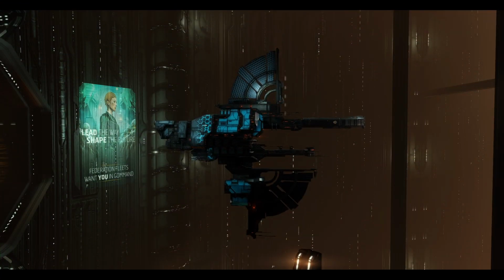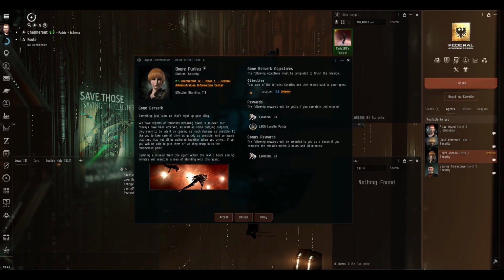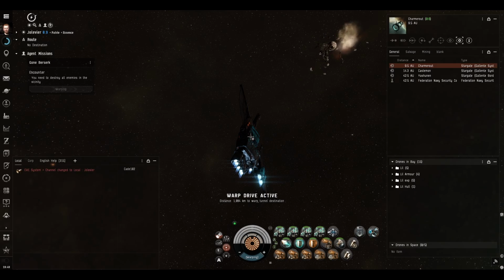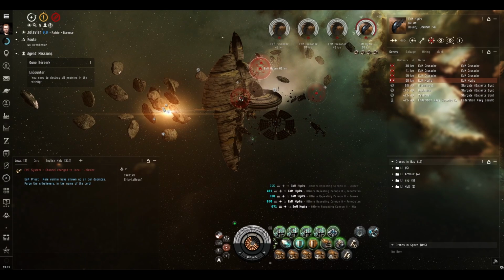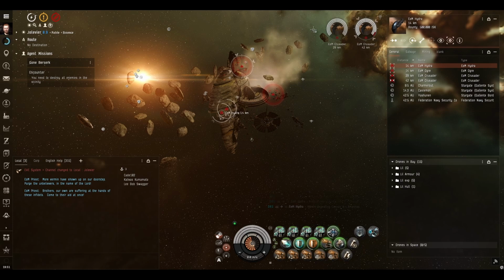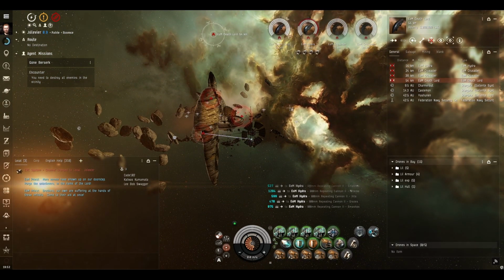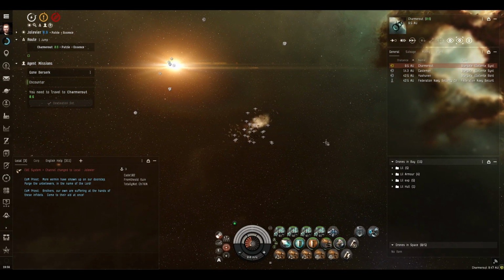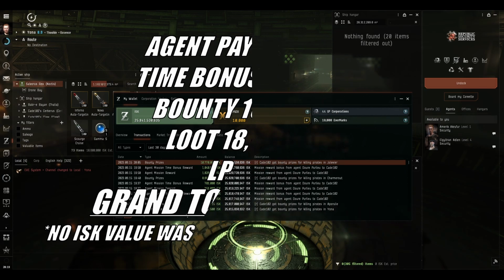EVE Online: L4 Guide - Gone Berserk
In this episode, we have a nice chill time in a nice little shooting gallery and make a giant pile of isk in just a few minutes!
Join me as we work our way through every Level 4 Security mission in EVE Online!
This video series will provide a walkthrough for every regular Level 4 mission in the game, except the Anomic "burner" missions.

THE FITS:
[Vargur, L4 Vargur]
Gyrostabilizer II
Gyrostabilizer II
Gyrostabilizer II

800mm Repeating Cannon II
800mm Repeating Cannon II
800mm Repeating Cannon II
800mm Repeating Cannon II
Salvager II

Large Projectile Burst Aerator II

Light Armor Maintenance Bot II x4
Hobgoblin II x5
Light Hull Maintenance Bot II x1

ECCM Script x1
Republic Fleet EMP L x6000
Hail L x5150
Republic Fleet Fusion L x6000
Republic Fleet Phased Plasma L x6000
1400mm Howitzer Artillery II x4

[Noctis, L4 Sweeper]
Signal Amplifier II

50MN Microwarpdrive II

Salvager II
Salvager II
Salvager II

Intro/outro:
Video Game Blockbuster by Rafael Krux
Combat tracks:
Honor Bound by Brian Teoh

THE CHAPTERS:
00:00 Intro
00:17 Mission Description
01:12 Mission
07:46 Results & Outro